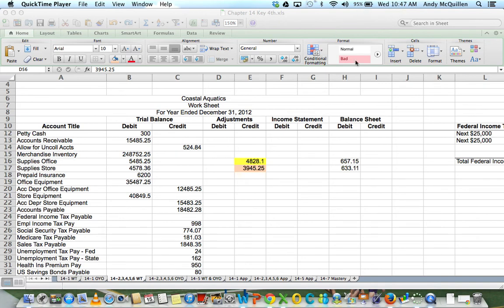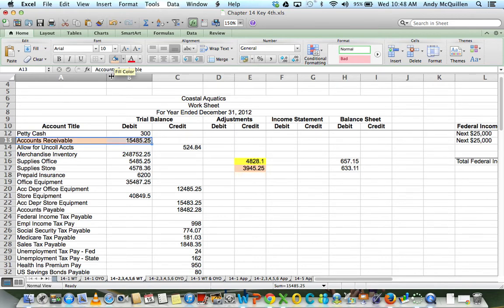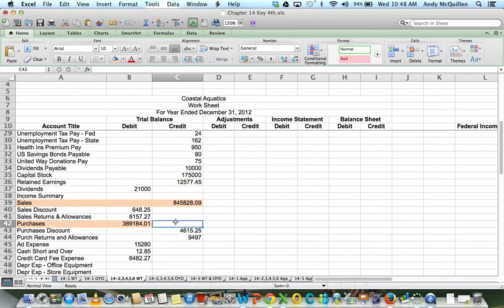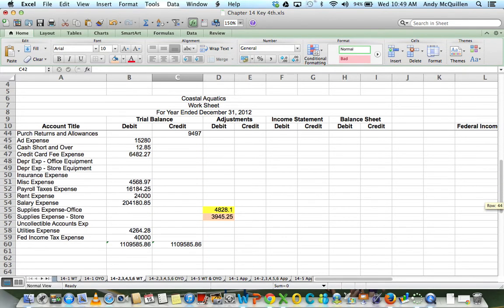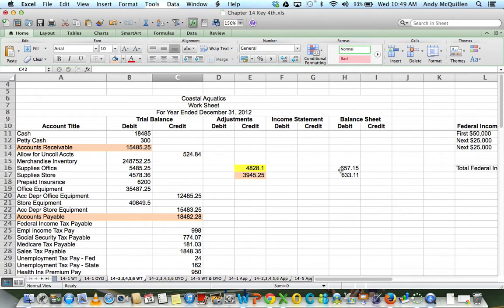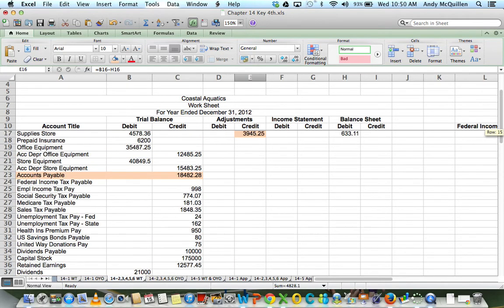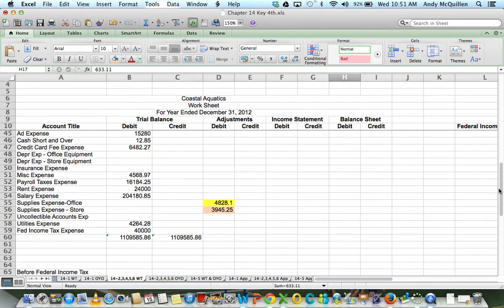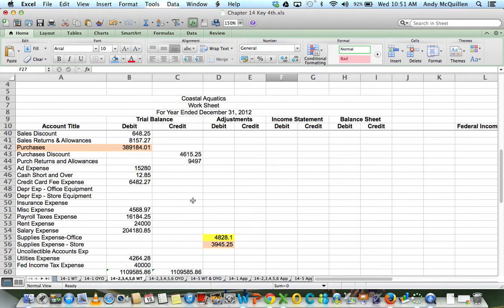14-2 Accounting 1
14-2 Acct1